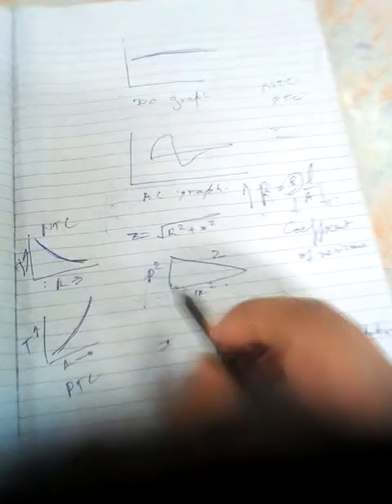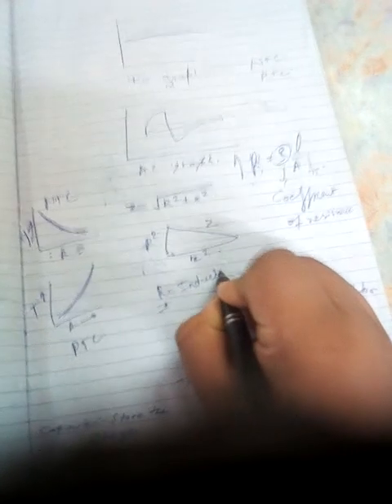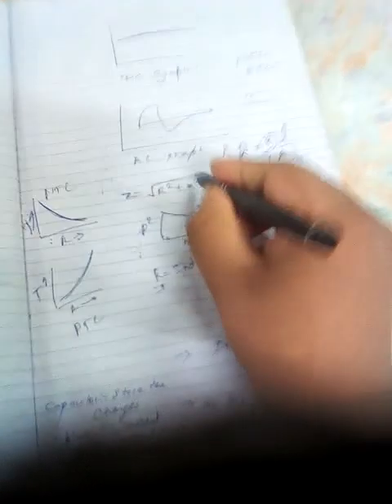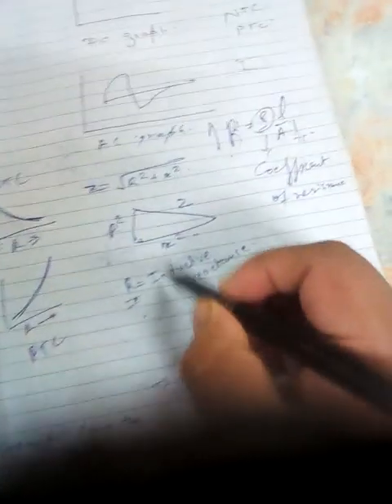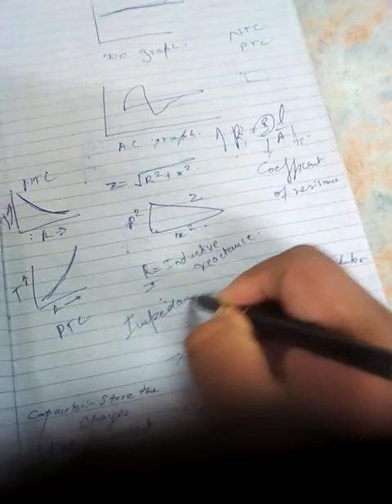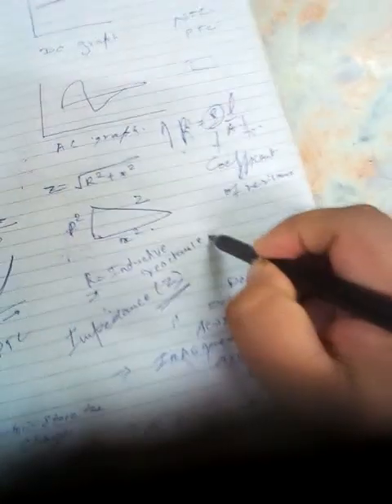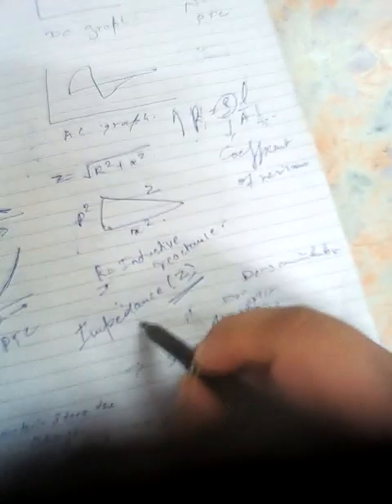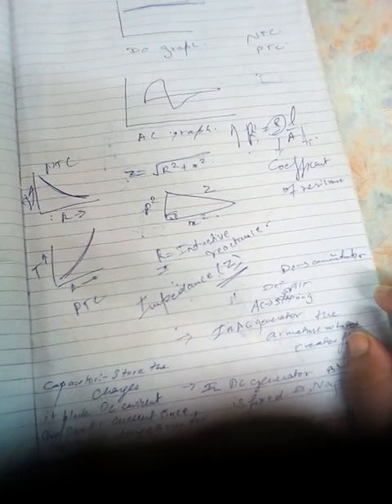About electrical chapters covered for all branch of engineering